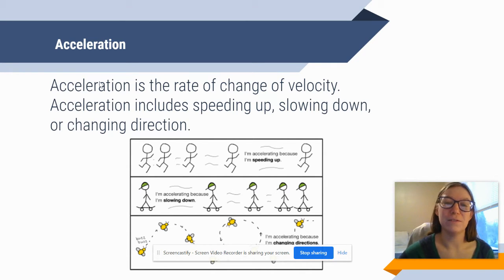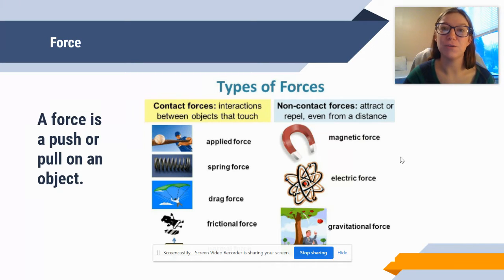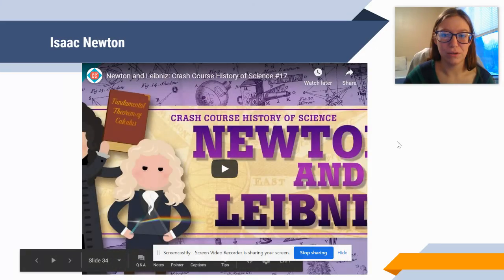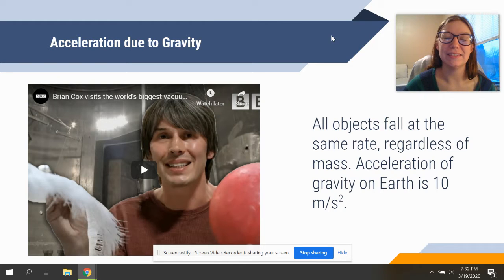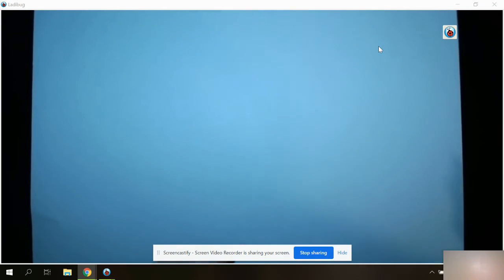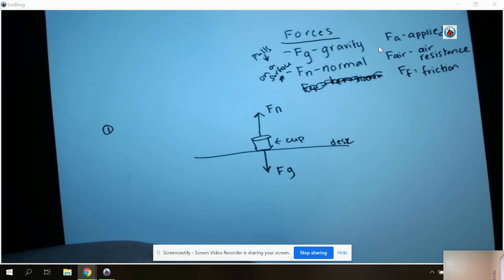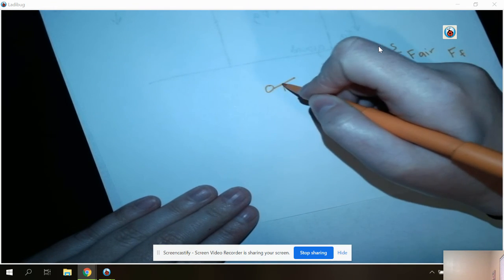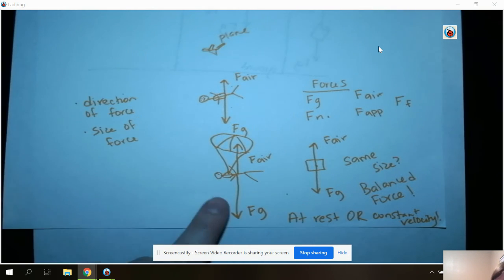Review of Newton's 2nd Law